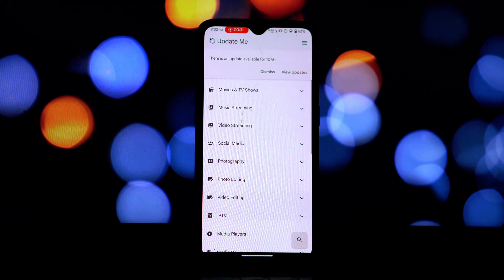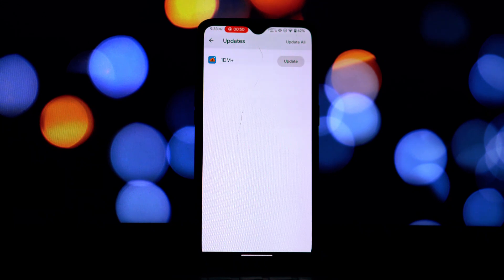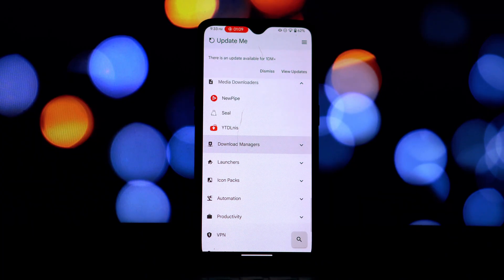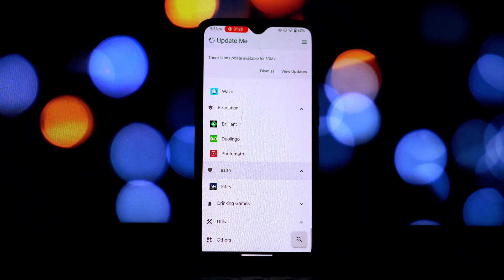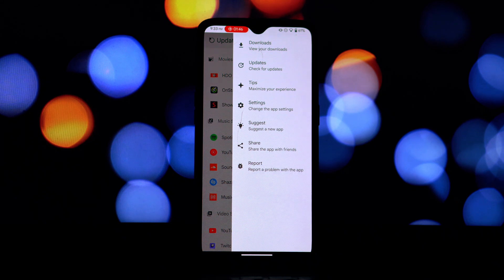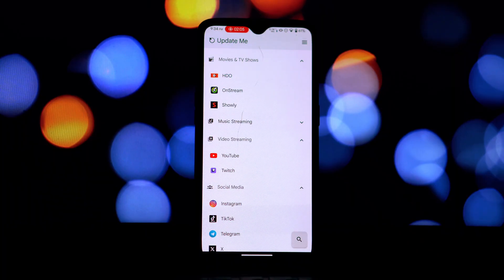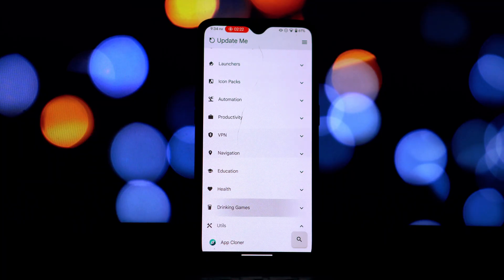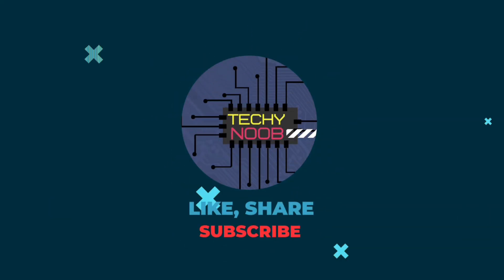"Update Me" App: All the MODDED Apps You Could Want?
In this video, we take a look at "Update Me," an open-source Android app that claims to provide easy access to a wide range of modded applications. We dive into its advertised features, including downloading and installing modded apps, update notifications, a regularly updated library, troubleshooting tips, and its Material Design interface built with React Native.